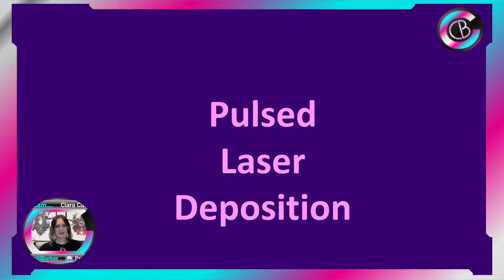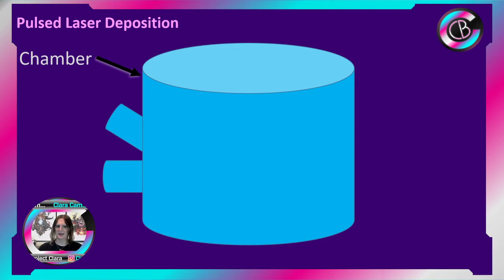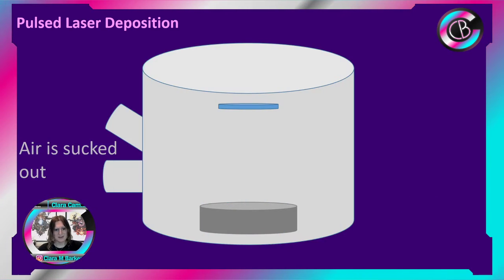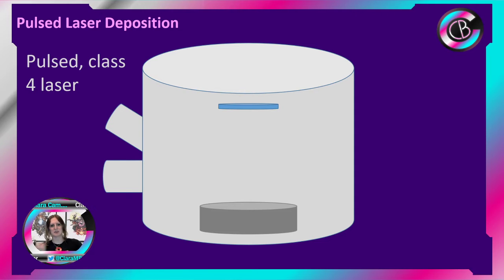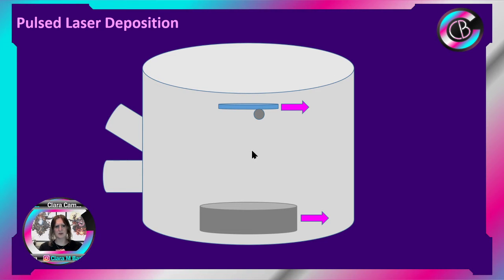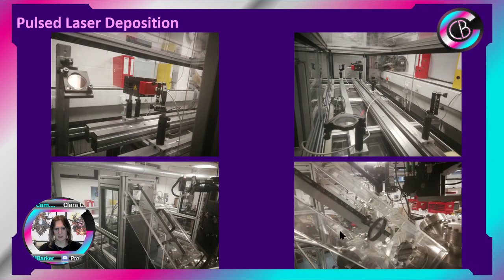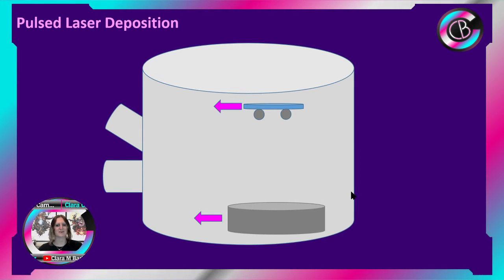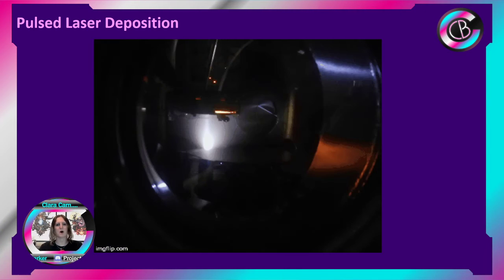What is Pulsed Laser Deposition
I continue to talk about think film deposition techniques that I use in my lab. In this video I give a brief introduction to Pulsed Laser Deposition, PLD

Hi there, I'm Clara.
Be nice!
Bye.

Find me at Twitter: @ClaraMBarker